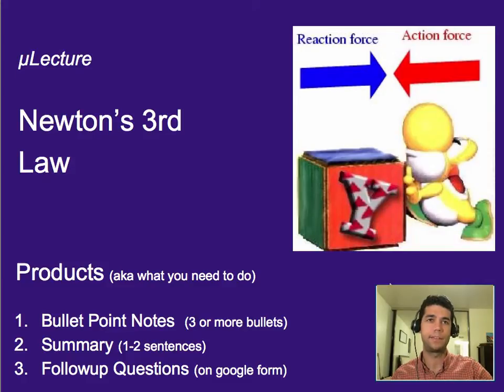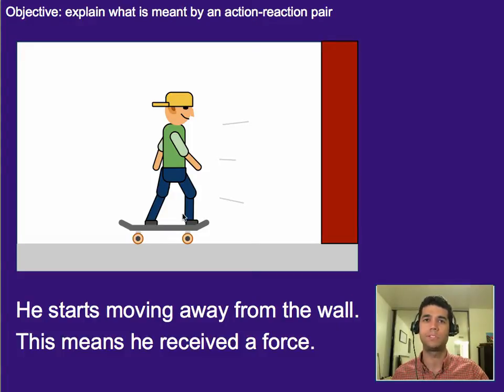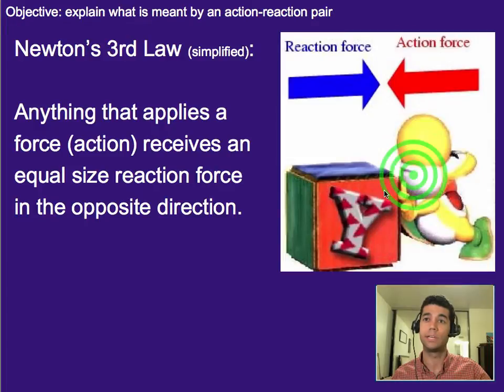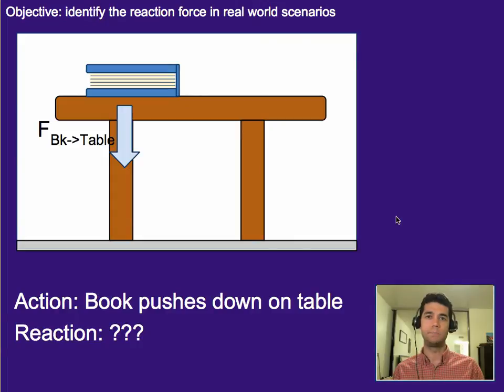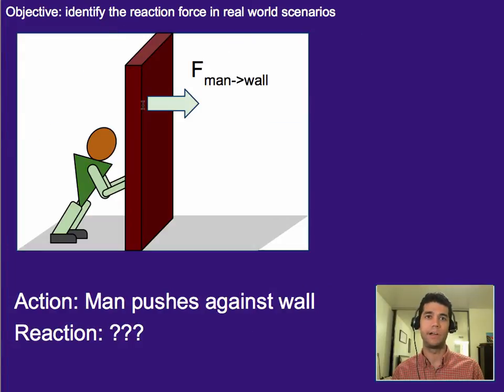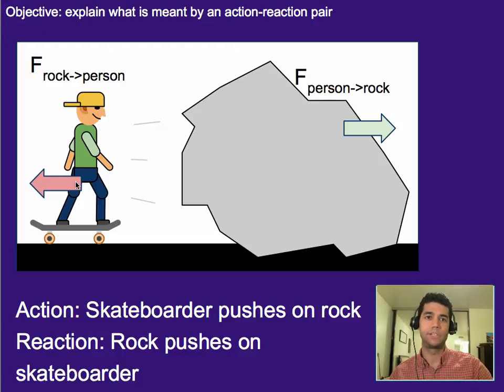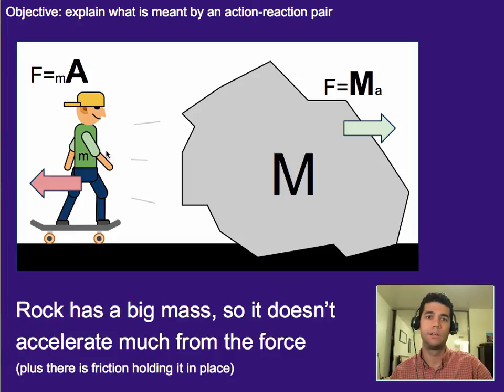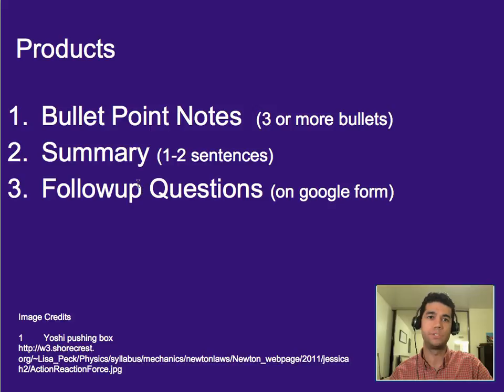Forces: Newton's 3rd Law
A µlecture on Newton's 3rd Law.